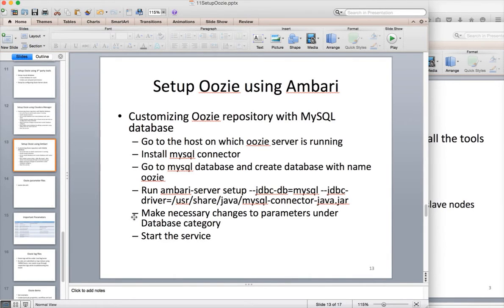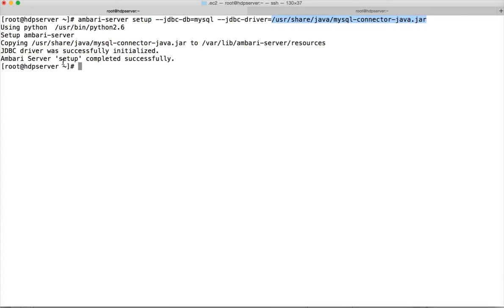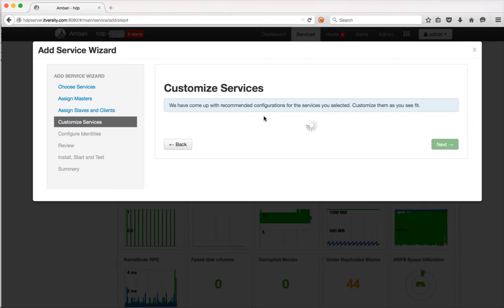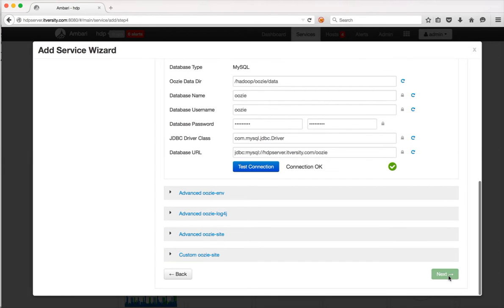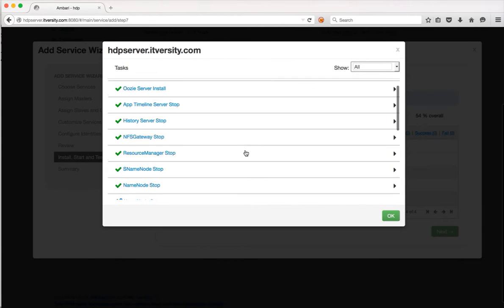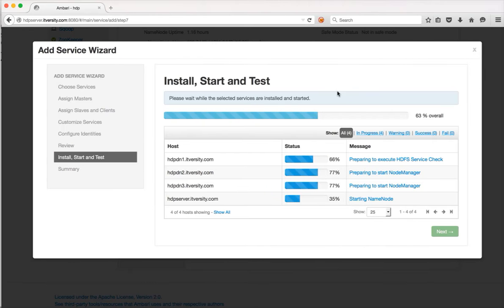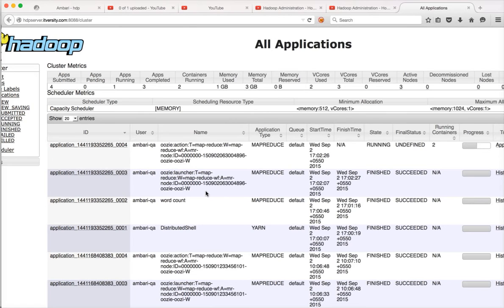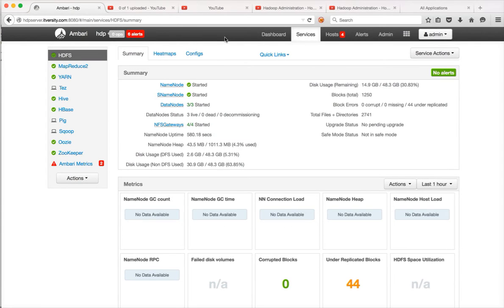HDP - Setup Oozie (setup using ambari and demo)